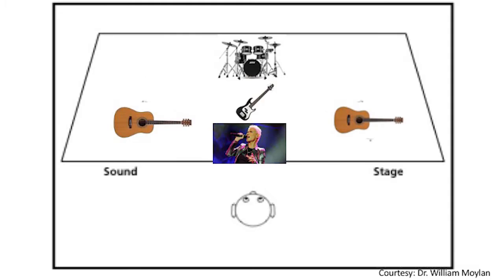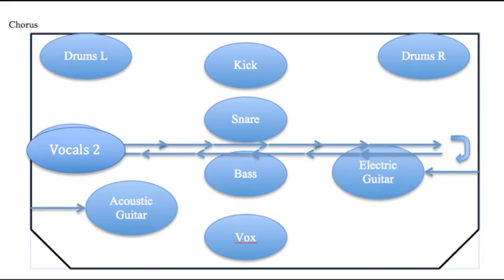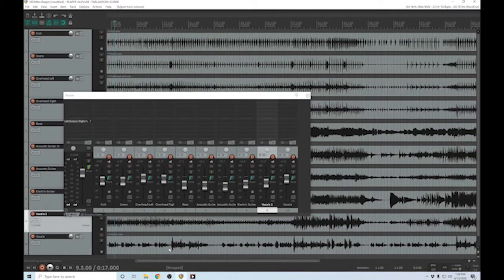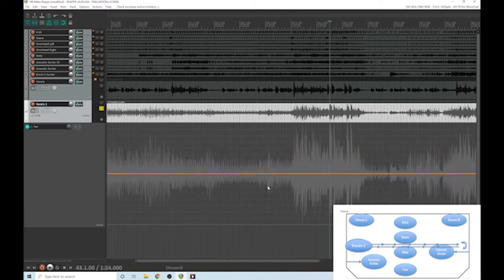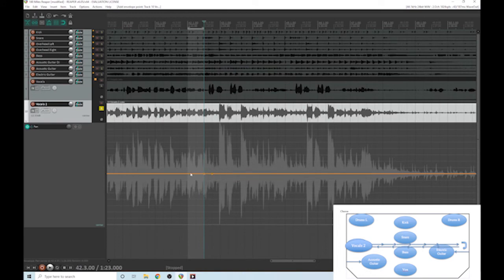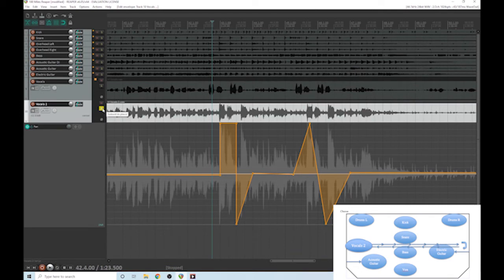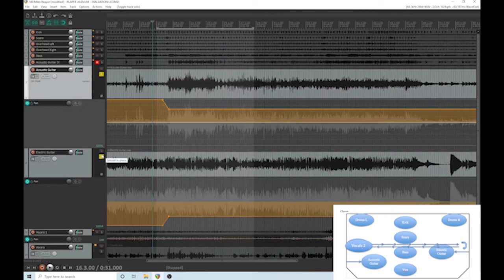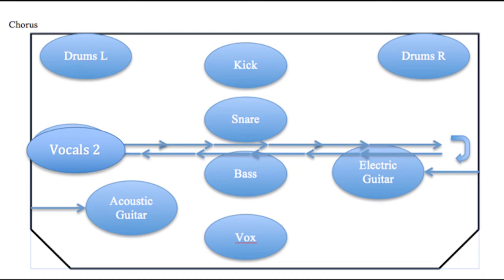Mix Theory 2: Sound Stage and Automation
Professor Mike Testa shows how to approach sound stage, mix set up and automation. All concepts can be applied to other digital audio workstations.